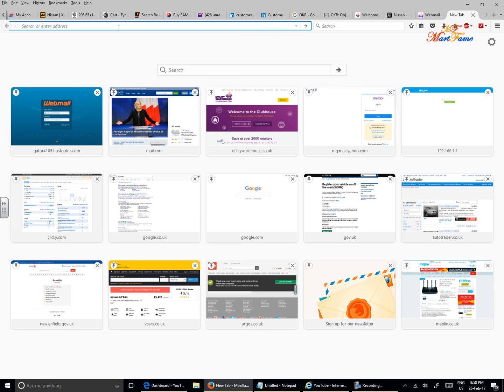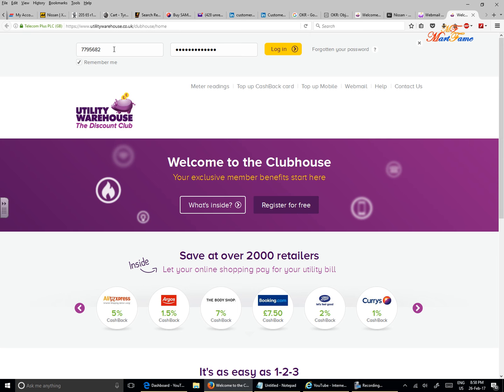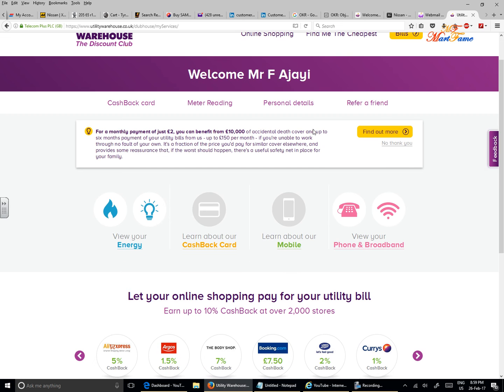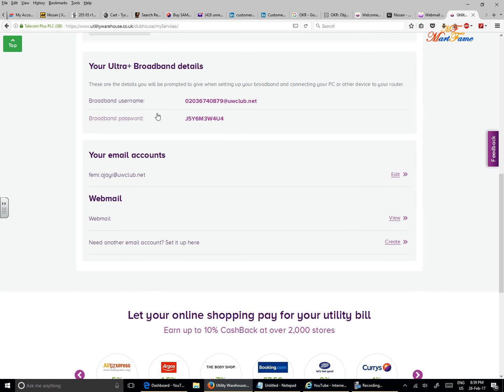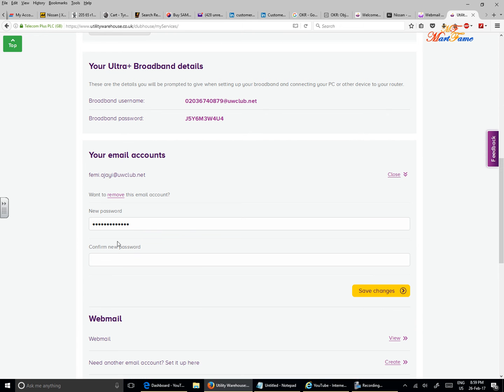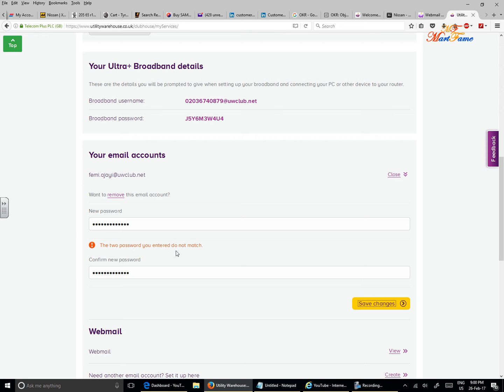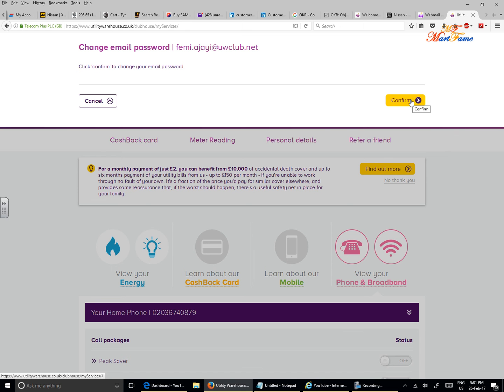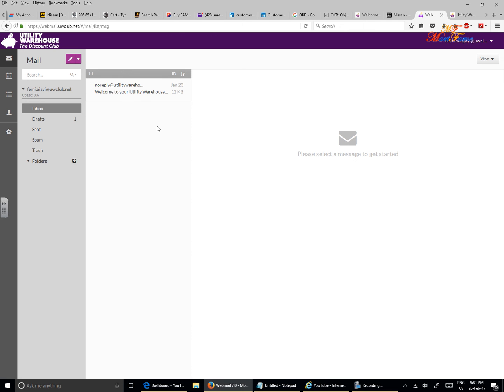Using Clubhouse to reset your Utility Warehouse's webmail password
How to reset your Utility Warehouse's webmail password using Clubhouse